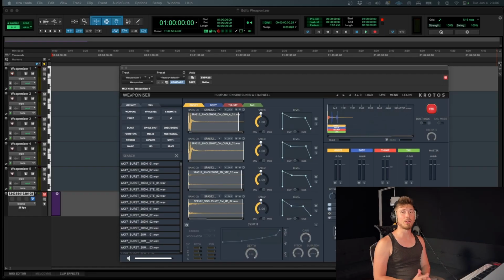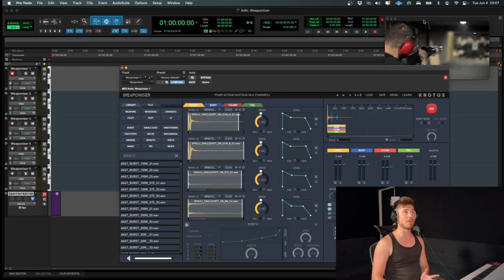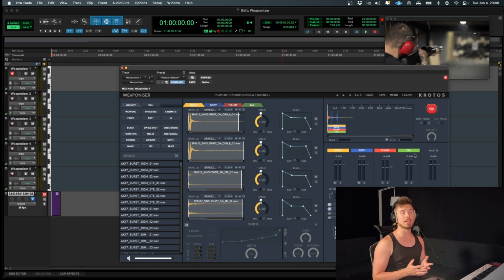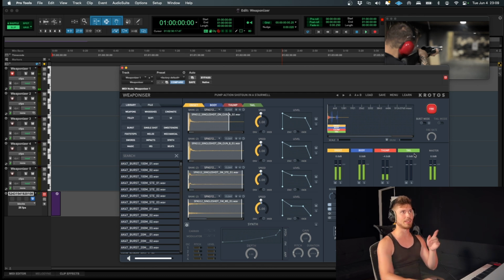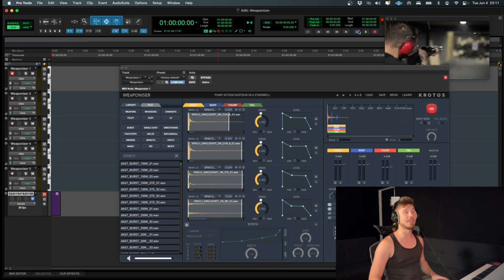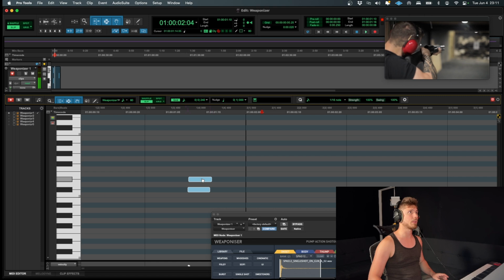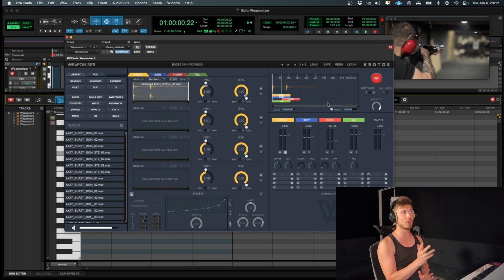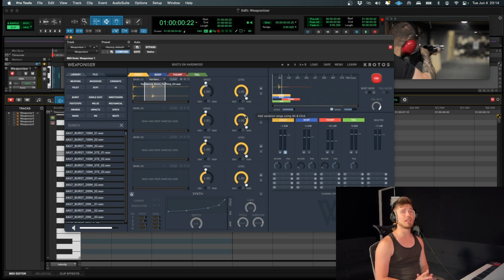Weapon Sound Design in Pro Tools w/ Krotos Weaponizer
Develop valuable, high-demand audio production skills that can help you take your career to the next level...

Chapters:

00:00 - 00:00